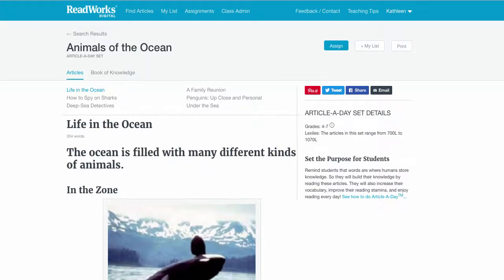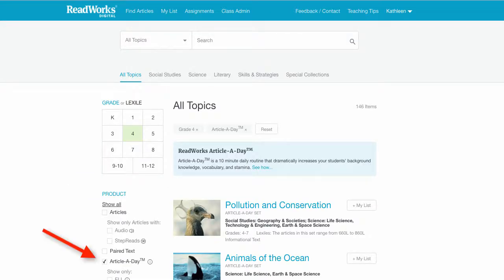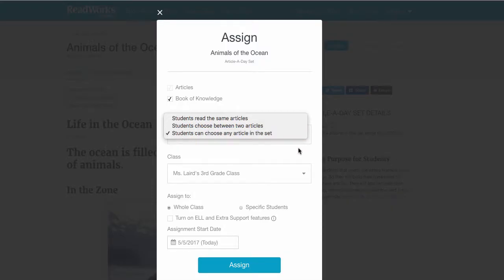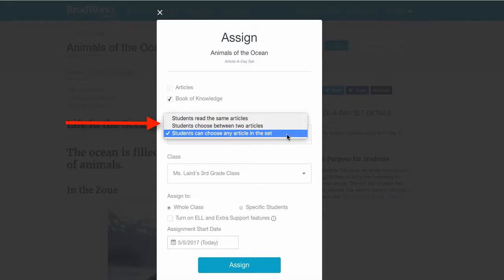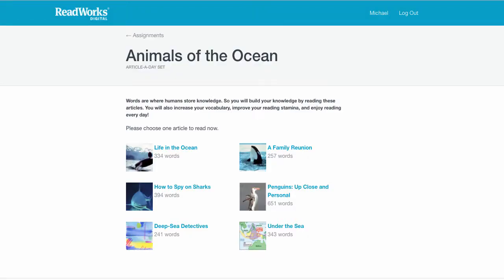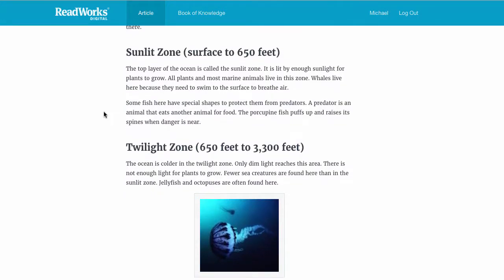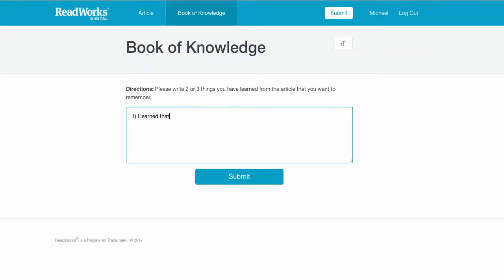How to find and assign ReadWorks Article-A-Day sets